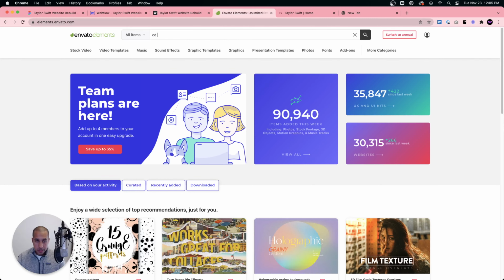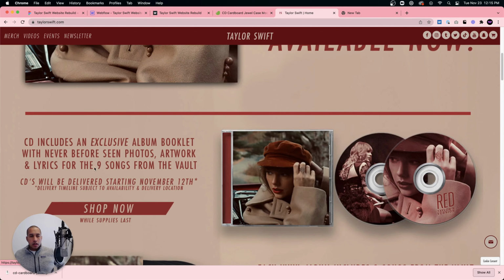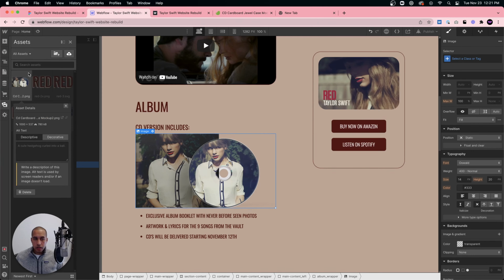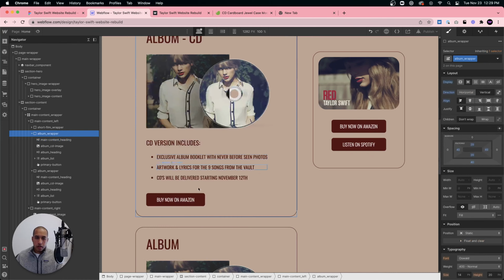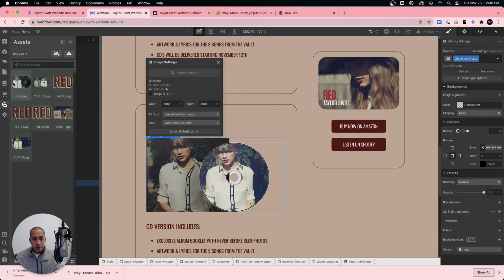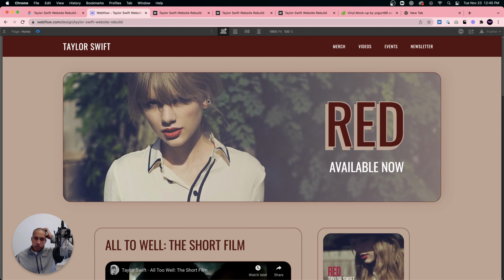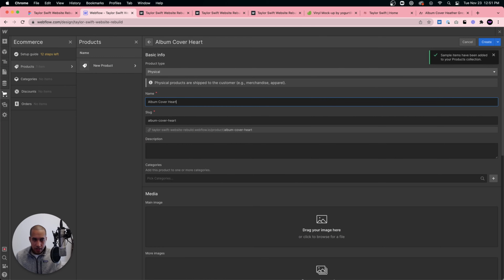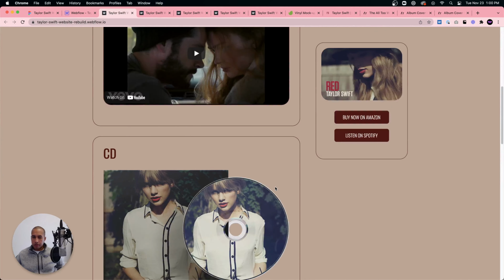Rebuilding the Taylor Swift website in Webflow Part 2 - Live Stream - 11/23/2021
In this live stream I continue to rebuild the Taylor Swift website.